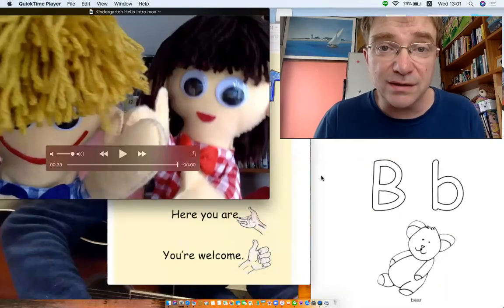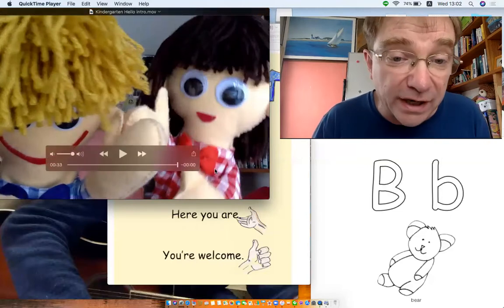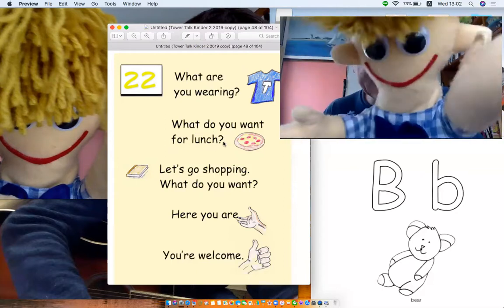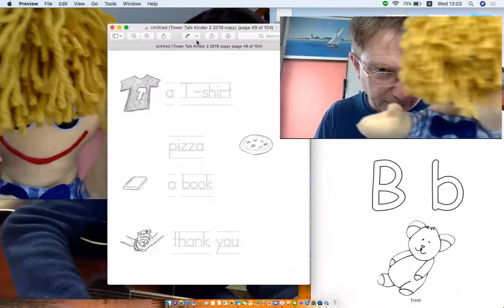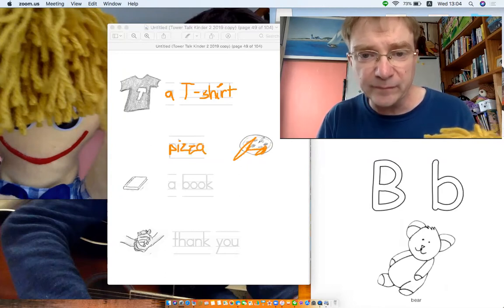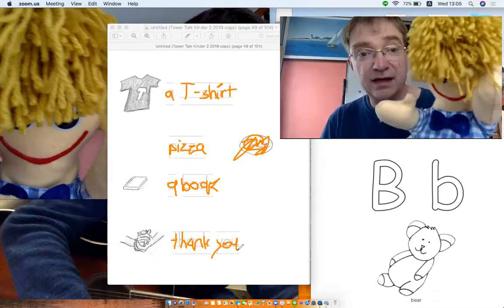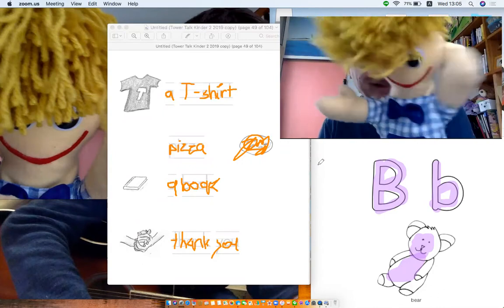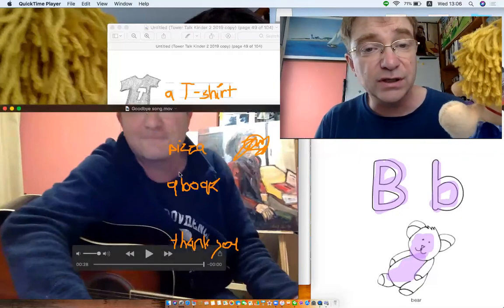Tower Talk K2-22 What are you wearing?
ここで使われている教材のシリーズは全てアマゾンで購入可能です。Tower Talk Kinder 2: Lesson 22. What are you wearing?